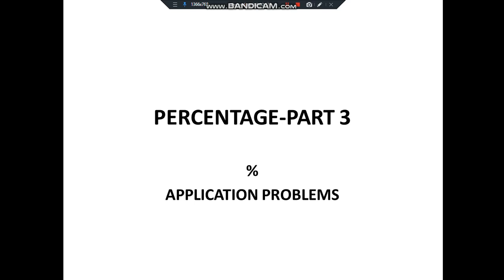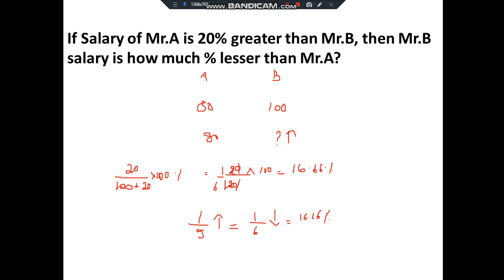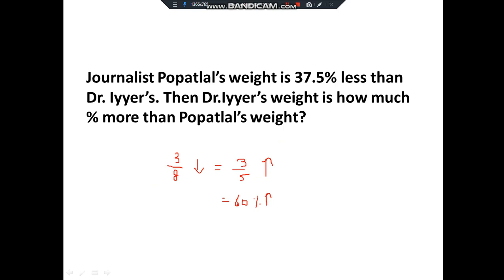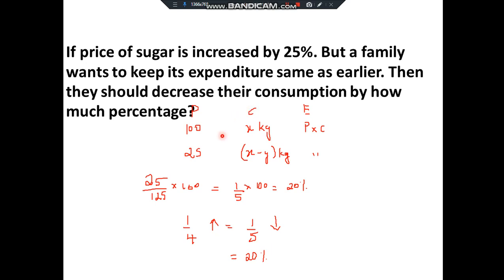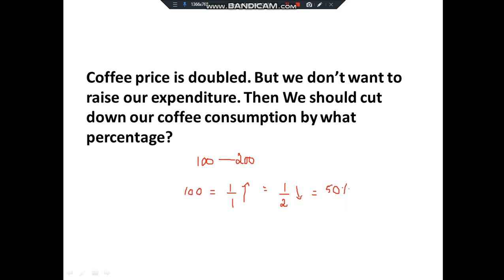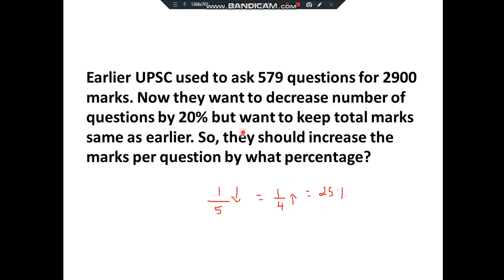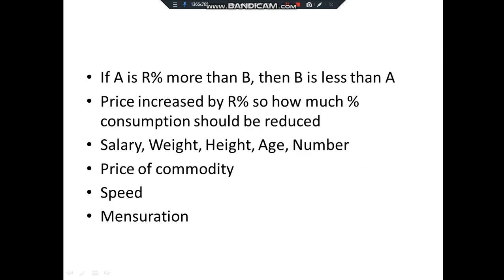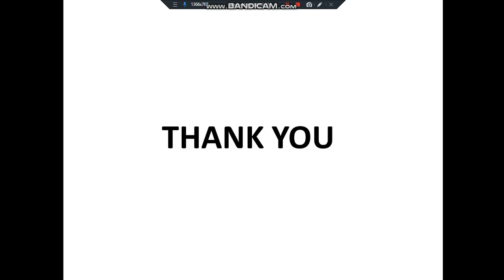SSC CHSL-Quantitative aptitude-Percentage-Part 3-Application problems-Shortcuts-Tips & tricks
This video gives a clear idea of how to solve percentage related application problems using shortcuts